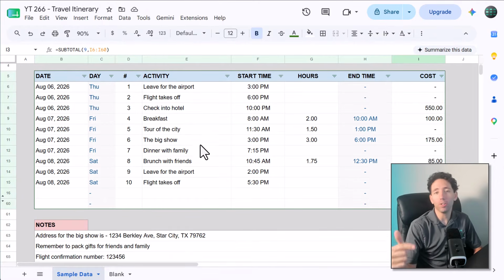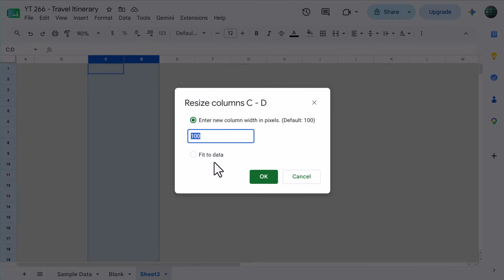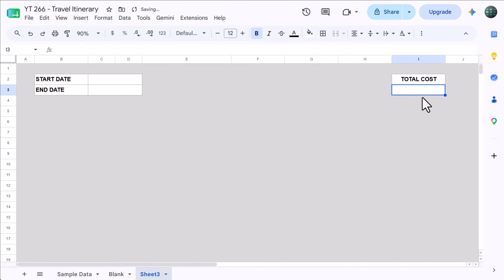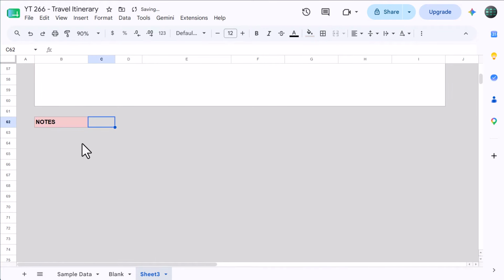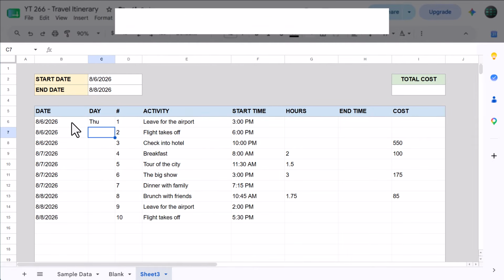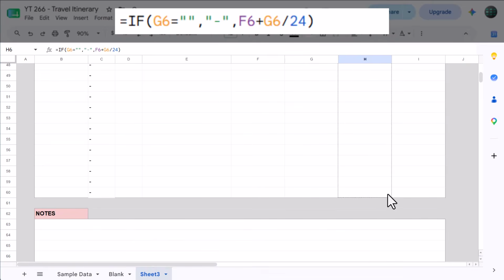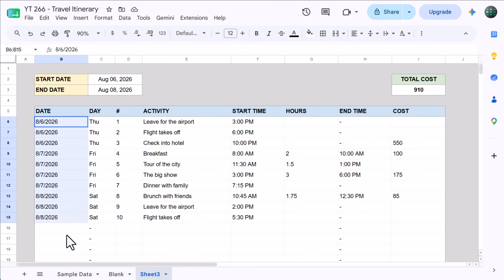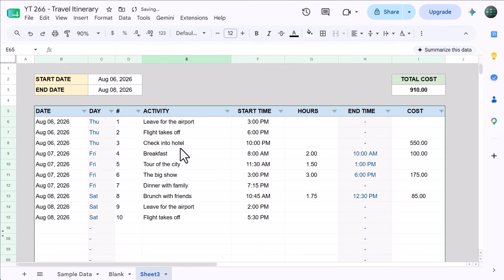EASY Google Sheets Travel Itinerary (Step-by-Step)